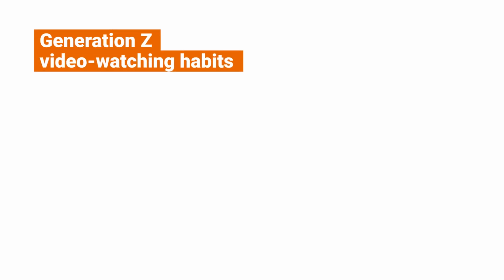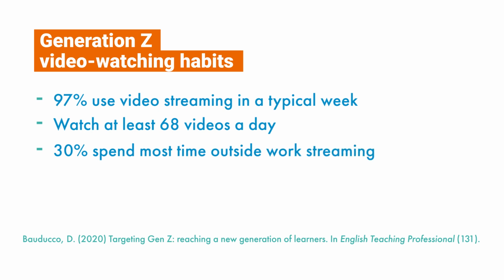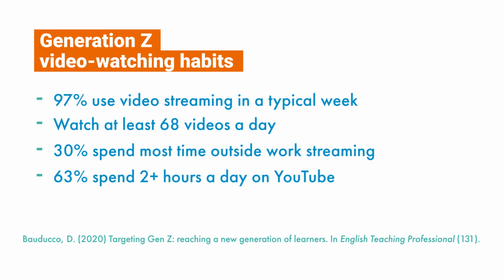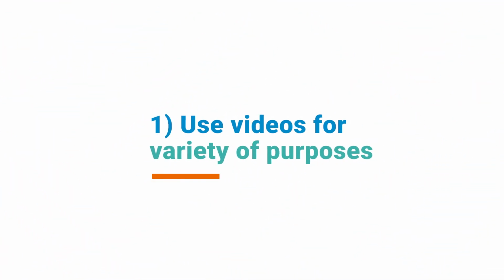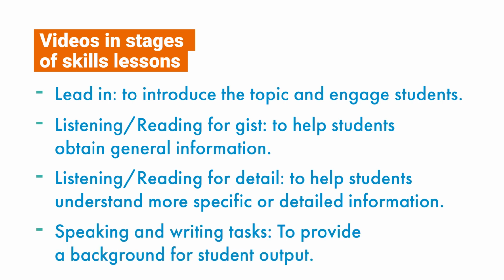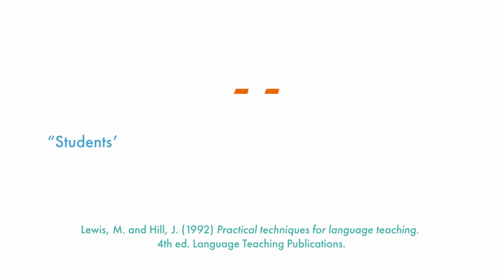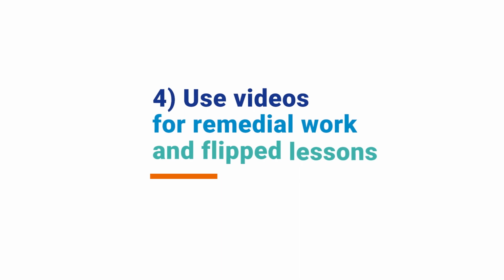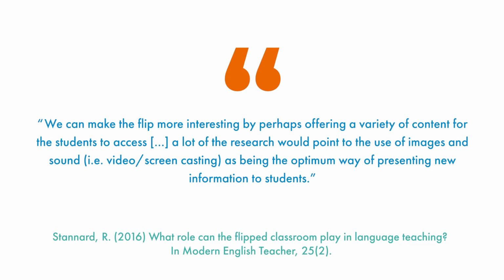5 tips to use video in your english lessons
Videos are everywhere and have been a staple of English Language classrooms for a while. But do we get the most out of them in our lessons? In his latest video for Pavilion ELT, Rubens Heredia shares five tips to make more effective use of video in lessons.